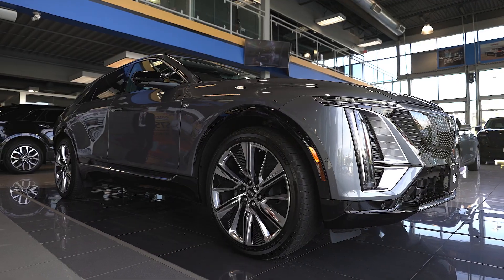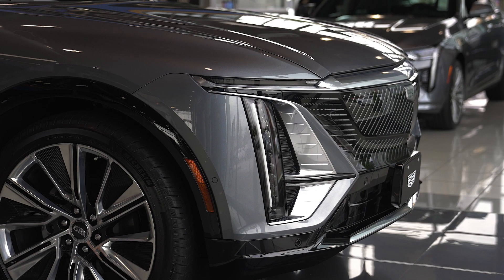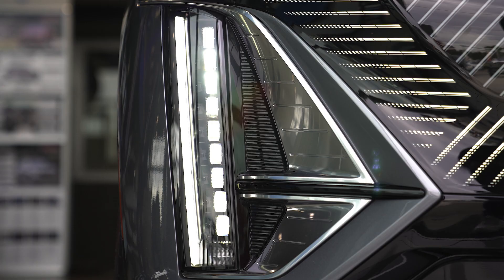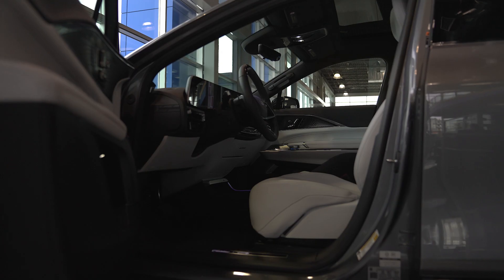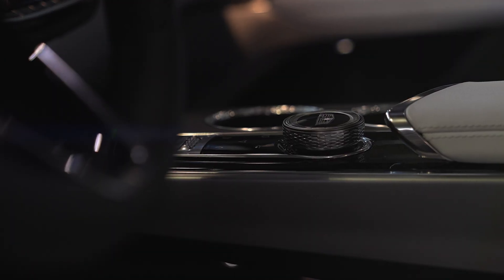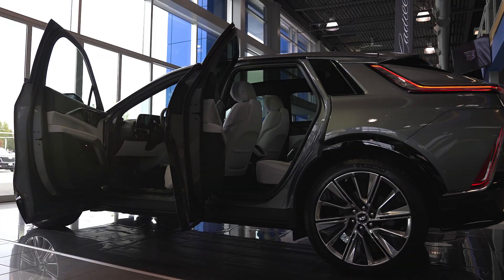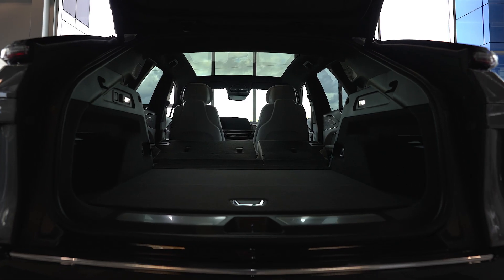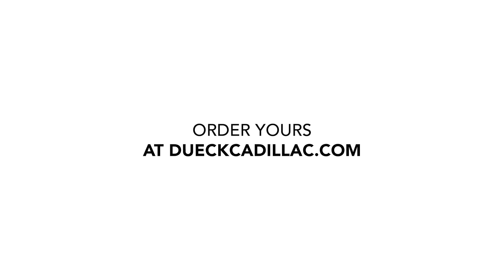The All New 2023 Cadillac LYRIQ EV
ESTIMATED GREATER THAN 502 KM RANGE
33" DIAGONAL ADVANCED LED DISPLAY
REGEN ON DEMAND
DC FAST CHARGING
340 HP